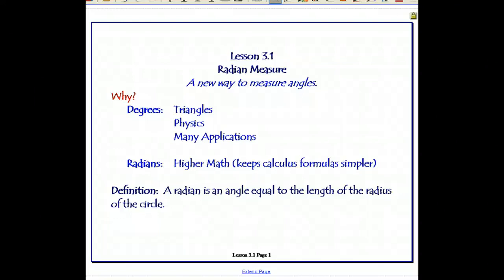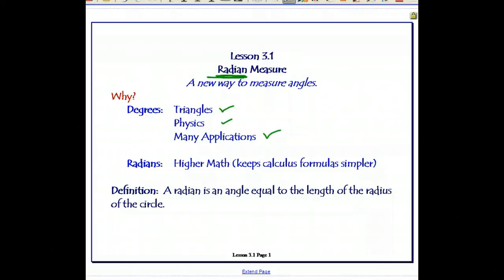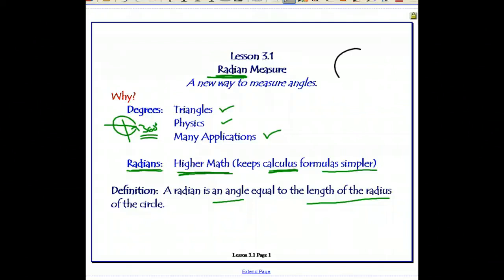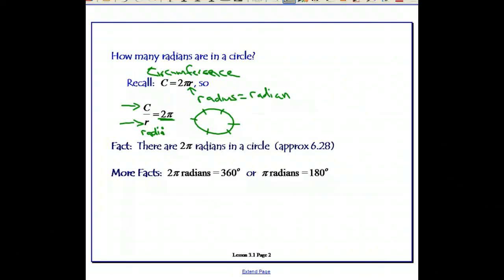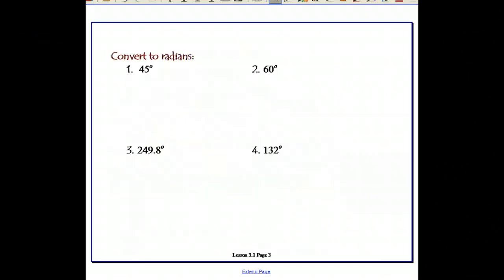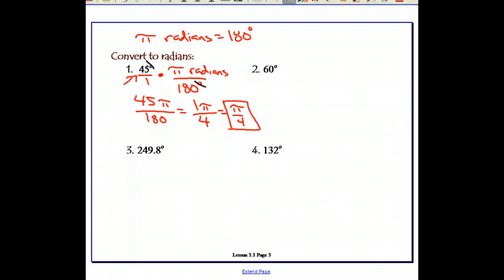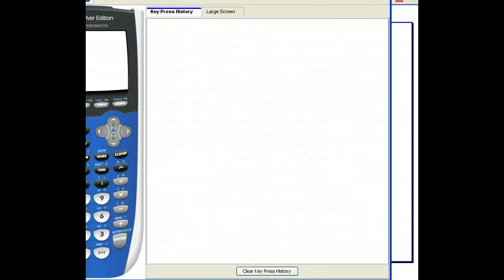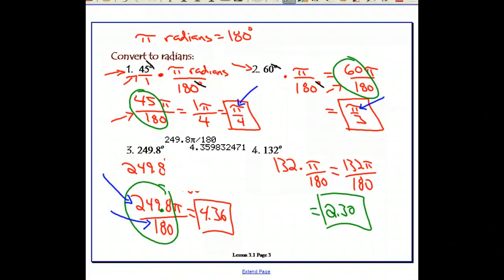Lesson 3.1 part1